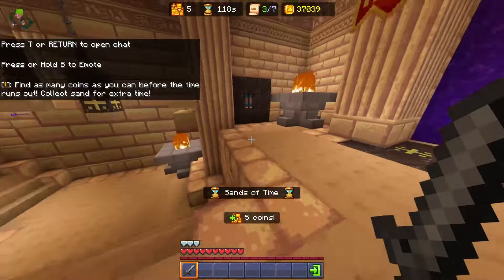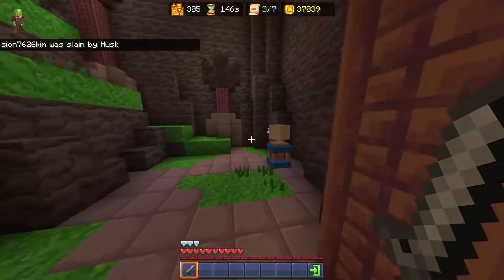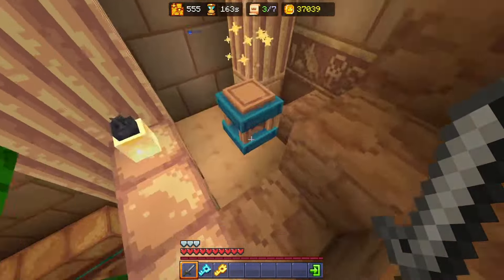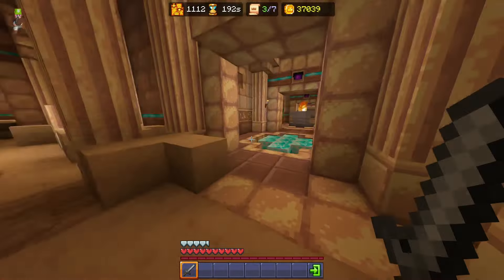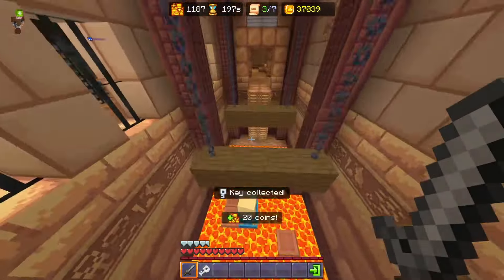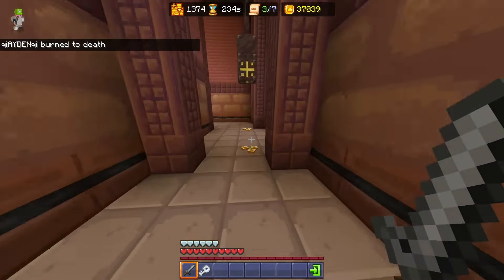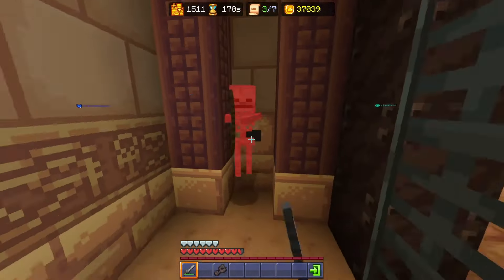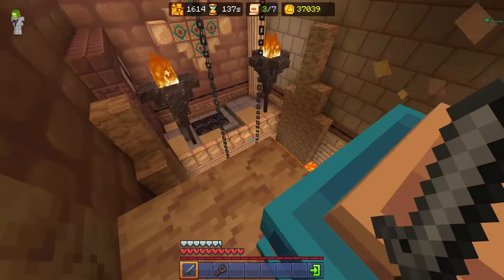Sands of Time Best Run | All Chests, Coin Piles, Sand (MCC Ender Cup)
Here is my optimal route for the MCC Ender Cup Bedrock Sands of Time map!
This run includes all sand, chests, and coin piles if you ignore that one.